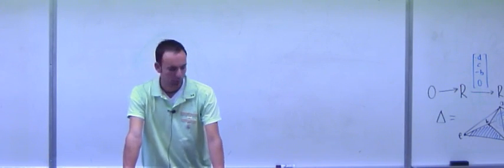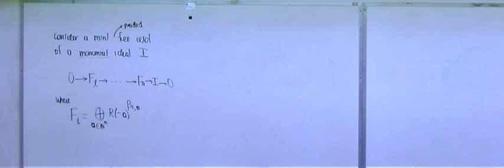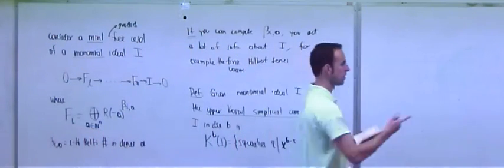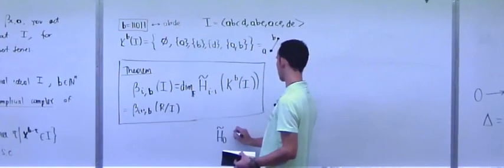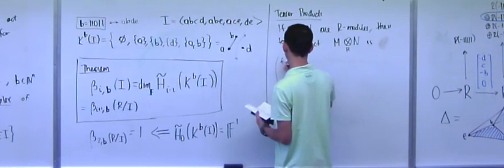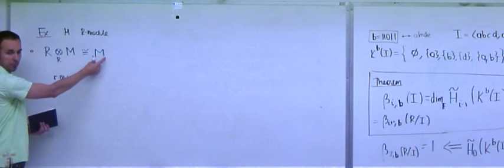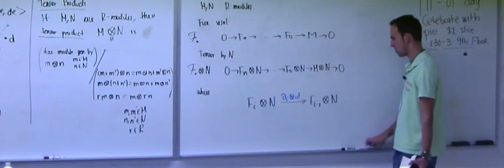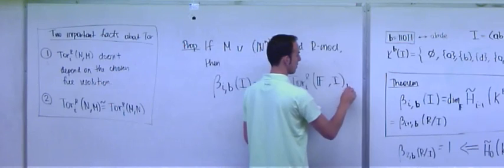Lecture 21 . Combinatorial Commutative Algebra (Federico Ardila)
We state two descriptions of the graded Betti numbers of a monomial ideal M; one in terms of Tor(M,F), and another one in terms of simplicial complex homology.

Spring 2009